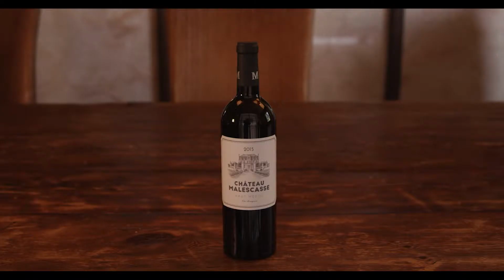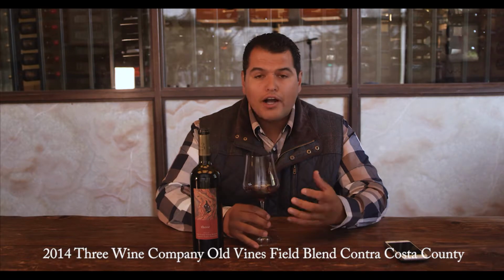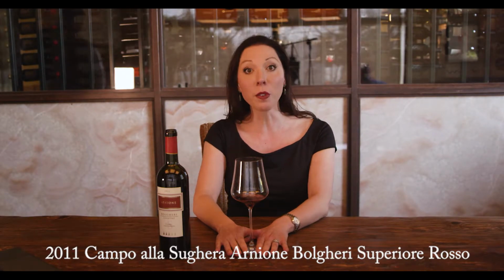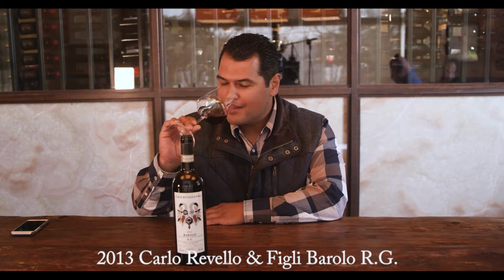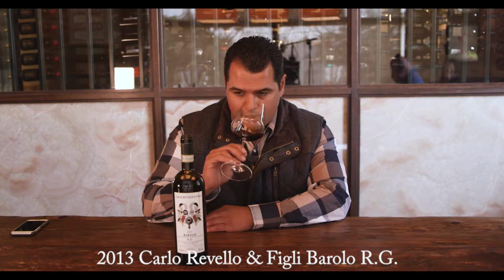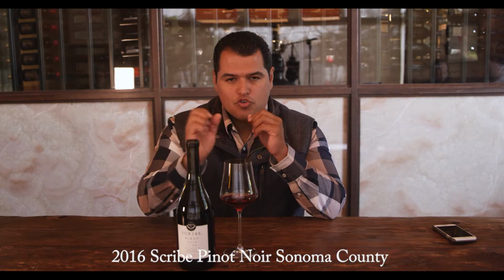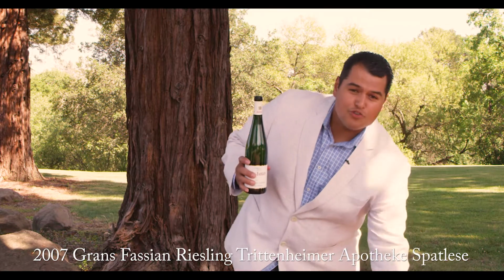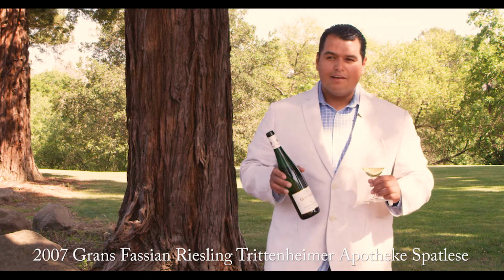April Wine Club | Guided Tastings | Wine Access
Guided tastings for the April Wine Club wines by Sur Lucero MS and Vanessa Conlin:

2011 Campo alla Sughera Arnione Bolgheri Superiore Rosso
2013 Carlo Revello & Figli Barolo R.G.
2016 Scribe Pinot Noir Sonoma County
2015 Chateau Malescasse Haut Medoc Cru Bourgeois Bordeaux
2007 Grans Fassian Riesling Trittenheimer Apotheke Spatlese
2013 Tofanelli Vineyard Charbono Napa Valley
2014 Three Wine Company Old Vines Field Blend Contra Costa County
2016 Domaine de la Mordoree Rose La Dame Rousse Tavel